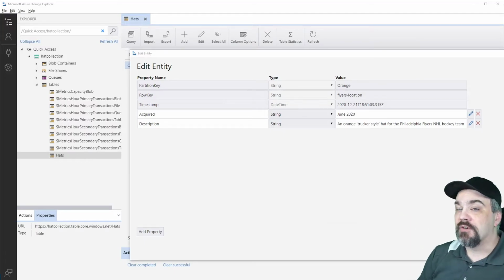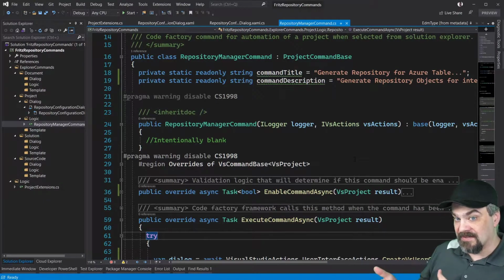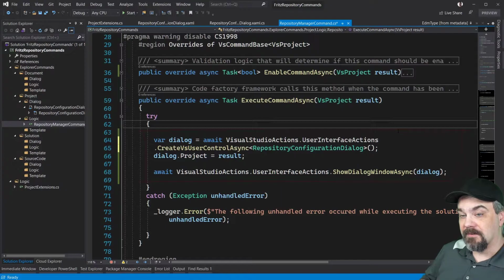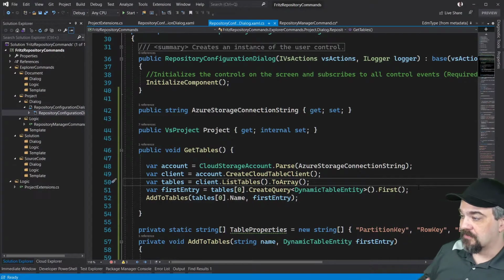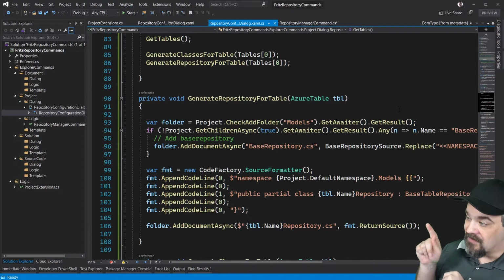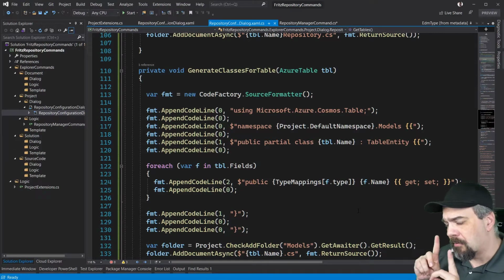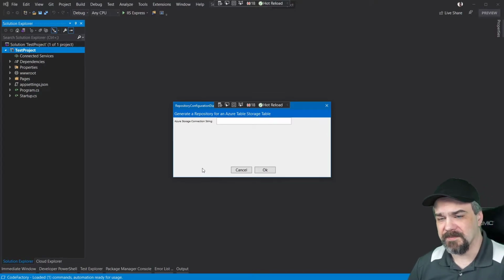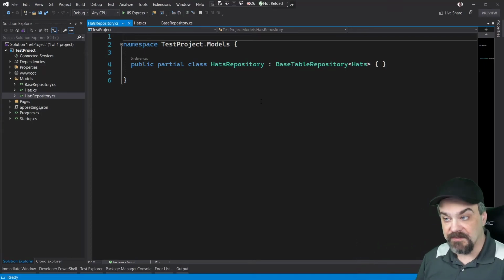Getting Started: Building Custom CodeFactory Dialogs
In this video, Jeff is showing how to use a WPF dialog with a CodeFactory command to generate a repository and objects for an Azure Table Storage account, based on a user-entered Azure connection string. All source code for this CodeFactory automation is open-source so you can modify to meet your own requirements.